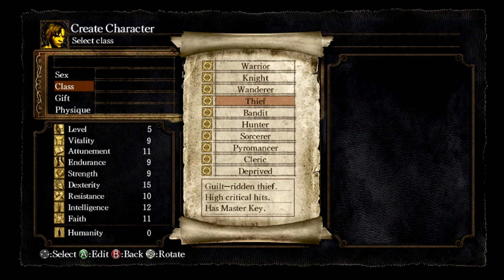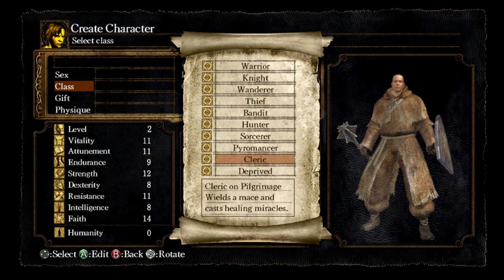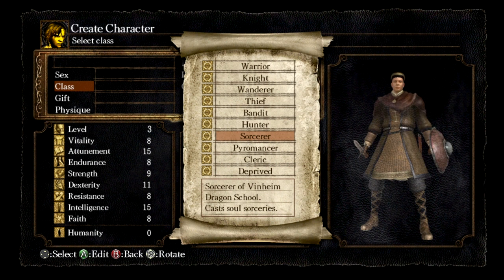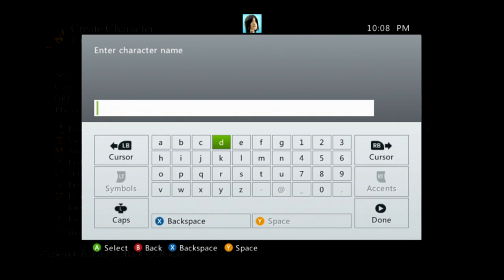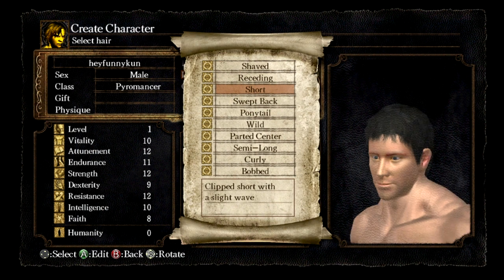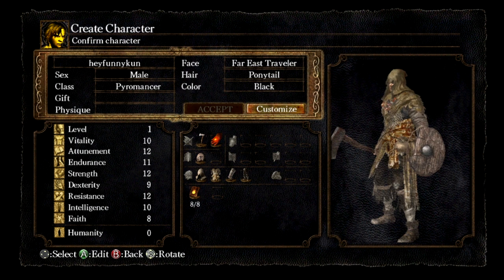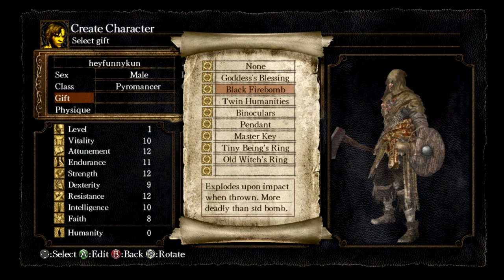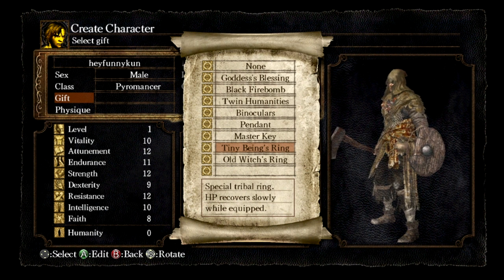Dark Souls Part 1 HD Walkthrough & New Player Guide ! Live Commentary by heyfunnykun ! Let's Play!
Dark Souls HD Gameplay walkthrough with live commentary including hints walkthroughs and new player help.

Part 1 - Introduction and opening comments from heyfunny